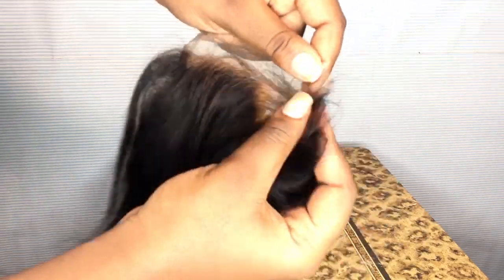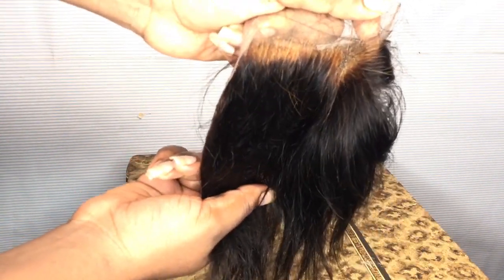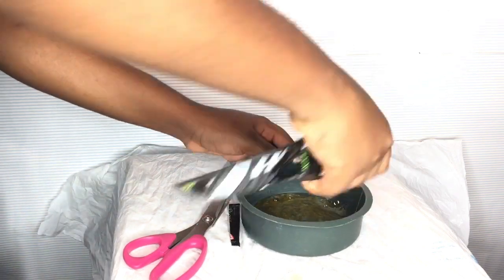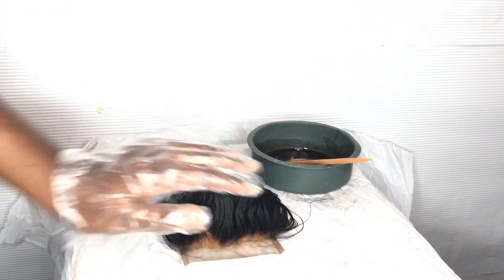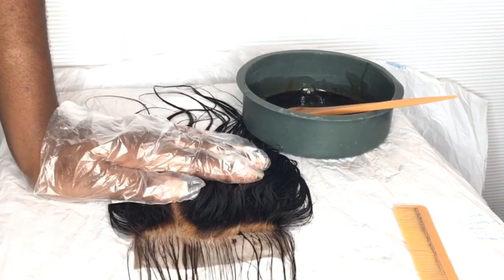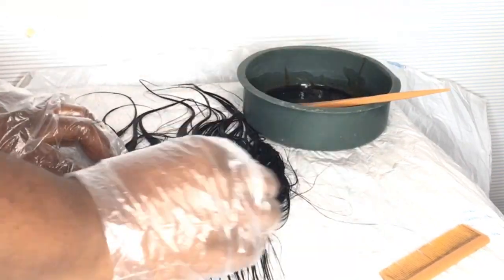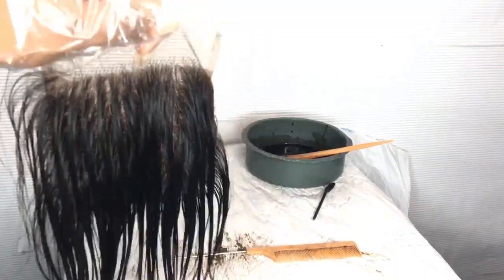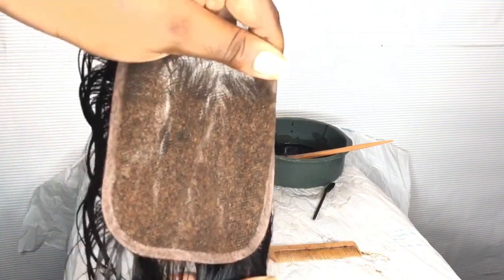How to Fix Over Processed Knots with black shampoo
Hey loves
Bleaching knots can be a lil tricky, especially when the bleach is a lil runny. Today’s video is a quick fix to solve all of your wahala.

  (be sure to turn all notifications ON by hitting the bell above so you don't miss any of my uploads!)

BATTLE OF THE BLEACHES, BLUE VS WHITE BLEACH:

-- -- -- -- CHECK OUT SOME OF MY AMAZING VIDEOS -- -- -- -- --